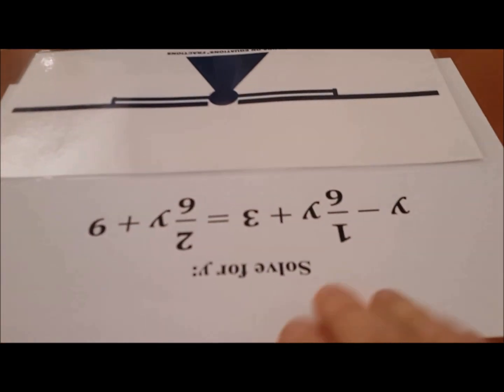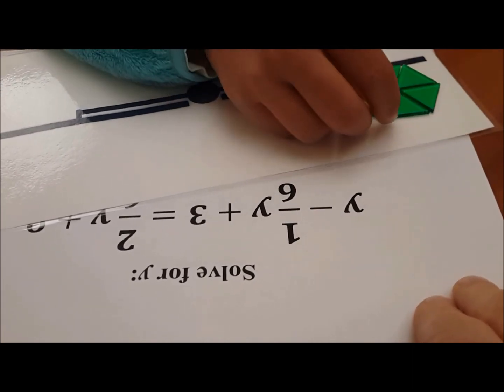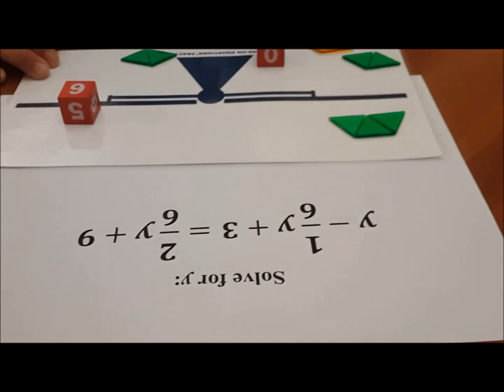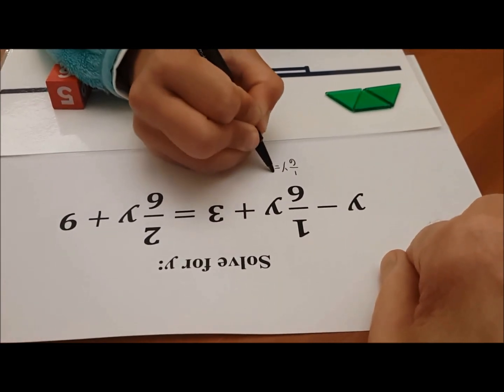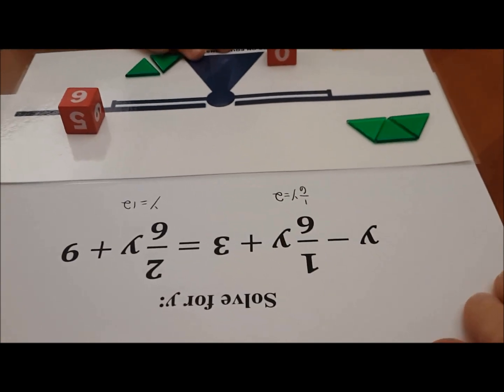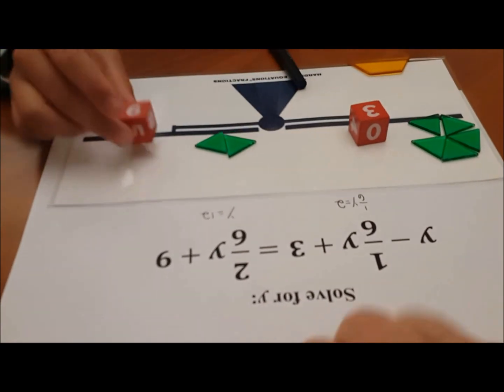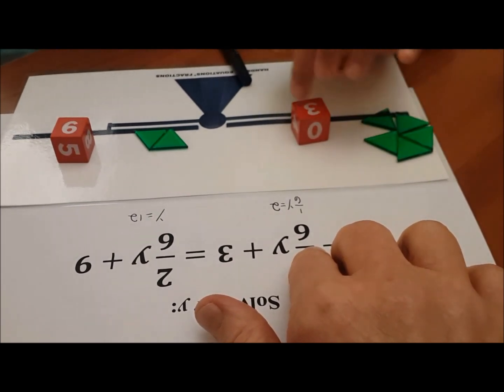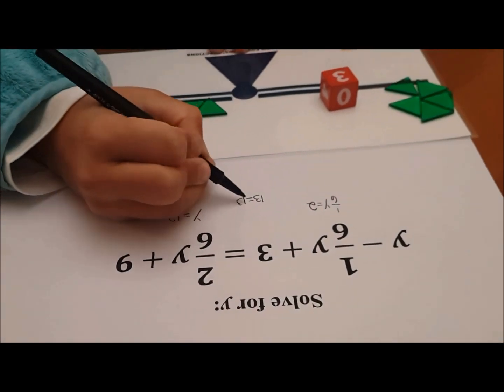Hands-On Equations Fractions Lesson 4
This 5th-grade student is showing the solution to an equation from Lesson 4 of Hands-On Equations Fractions. Legal moves may be conducted with the fractions blocks and with the number cubes.